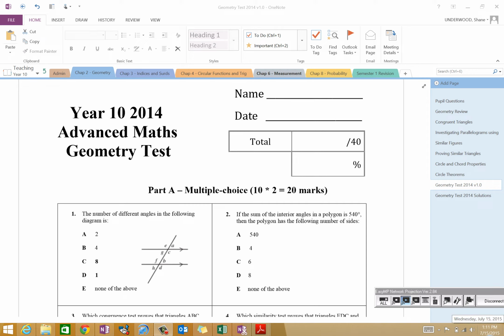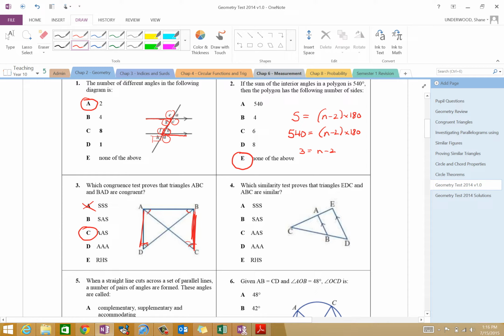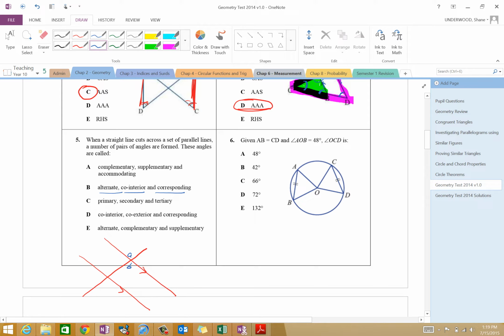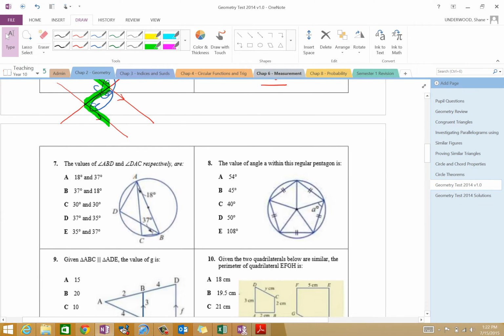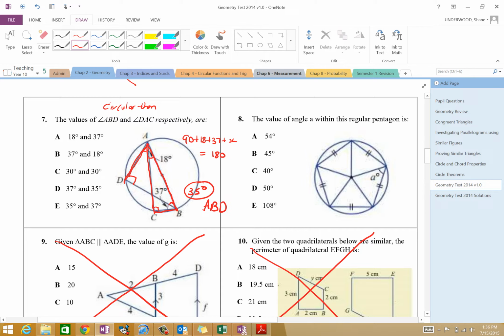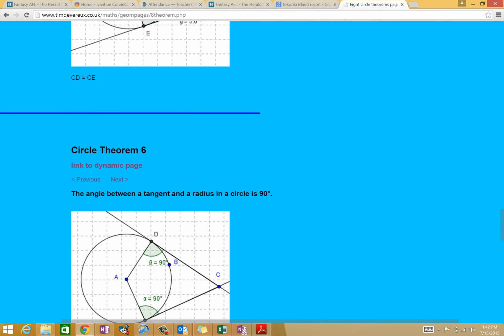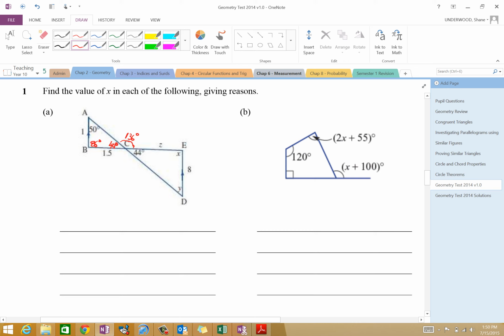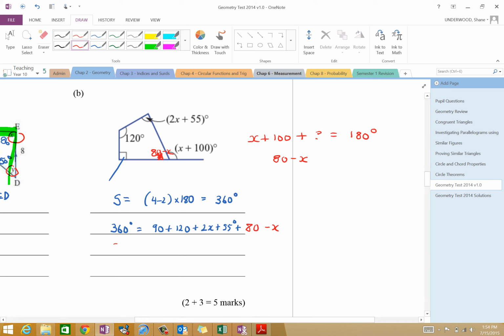Geometry revision part 1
Part 1 of Geometry revision, including internal angles, congruence, circular theorems etc